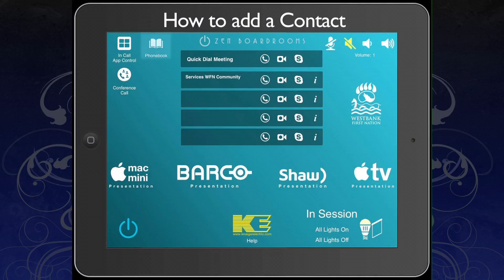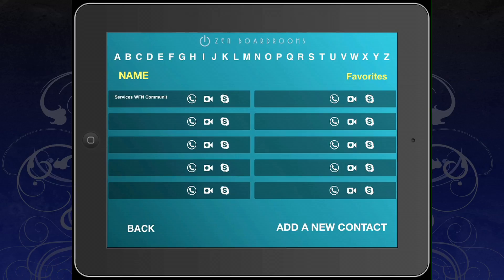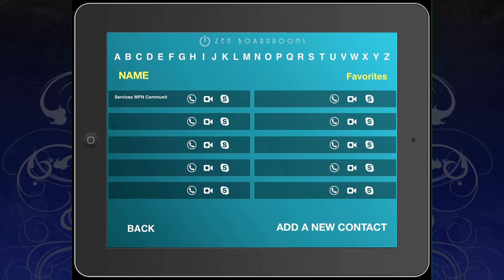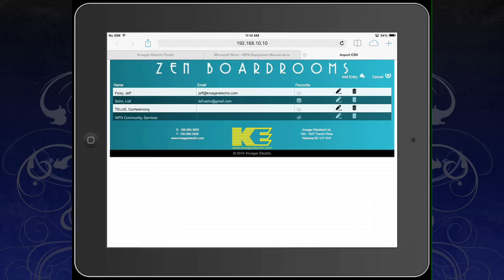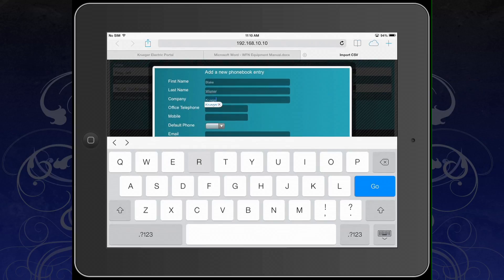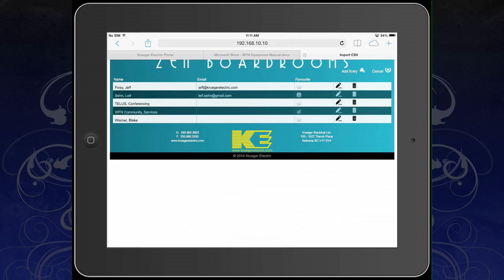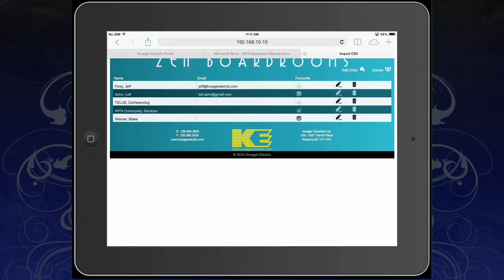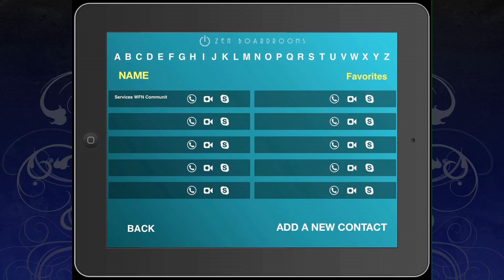WFN "HOW TO ADD A CONTACT"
Our Mission is to provide outstanding customer service through personalized, professional excellence, guaranteed workmanship, innovative technology, competitive pricing and efficient scheduling while maintaining the highest level of safety standards and environmental protection at all times.

We strive to establish long term relationships with our clients, suppliers and staff through integrity, dedication and ethical business practices.